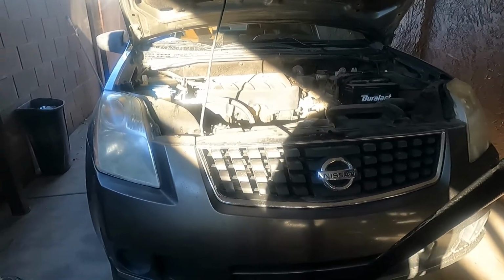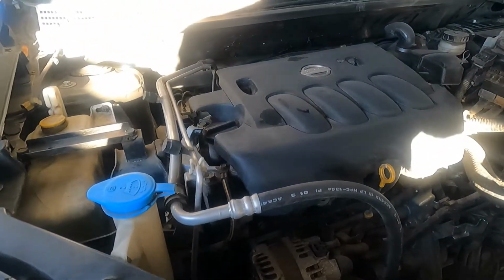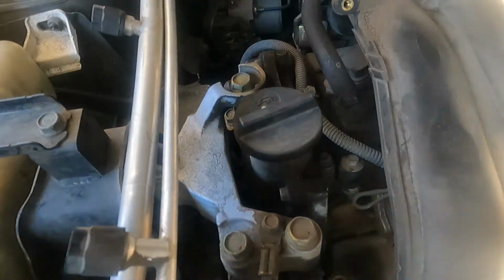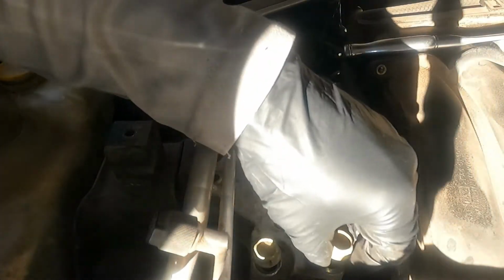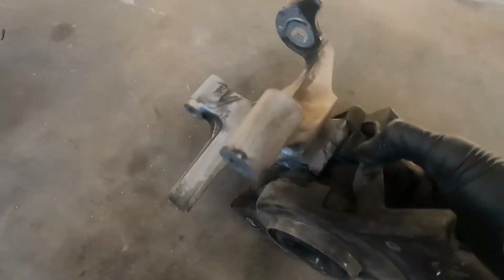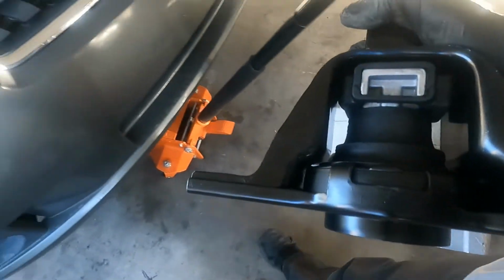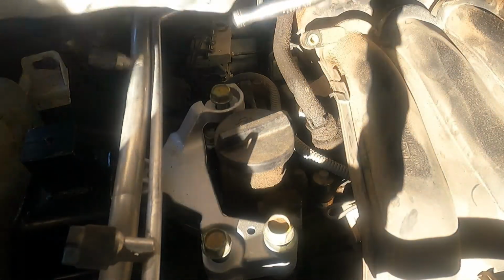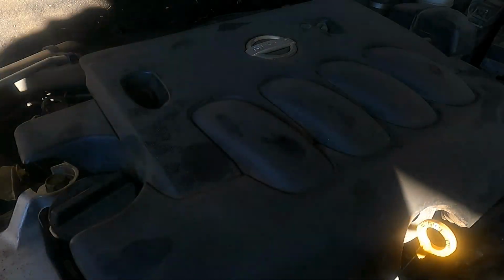2007 Nissan Sentra Engine Mount Replacement (EASY)